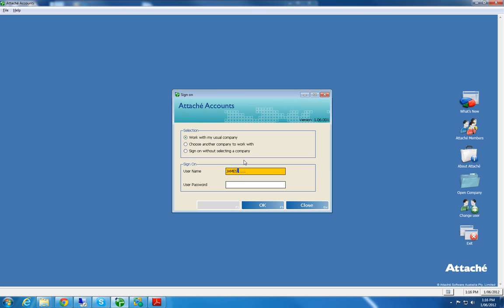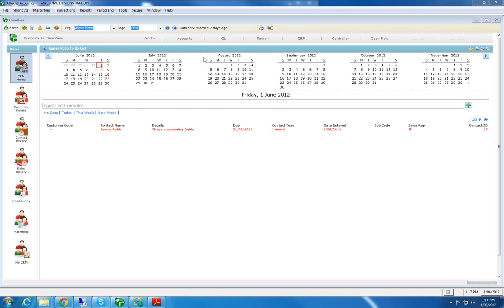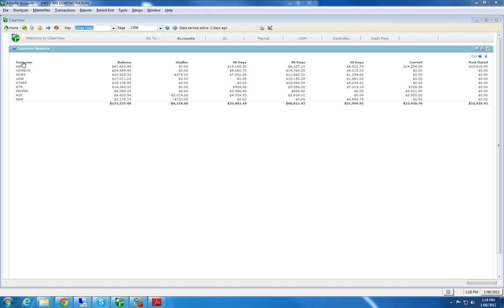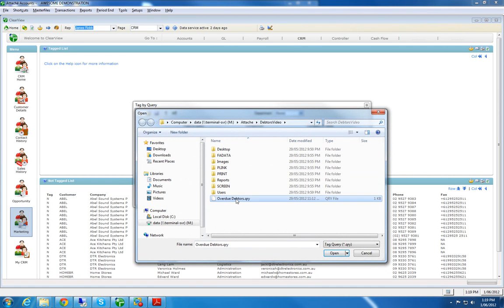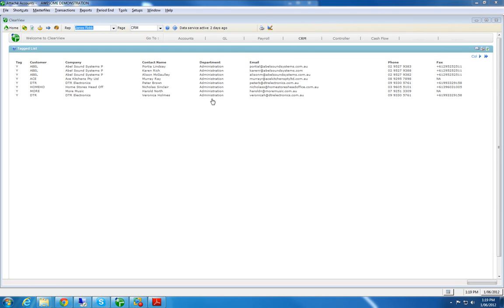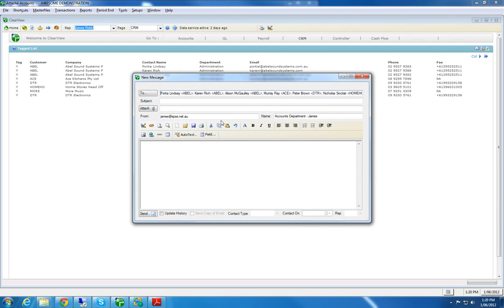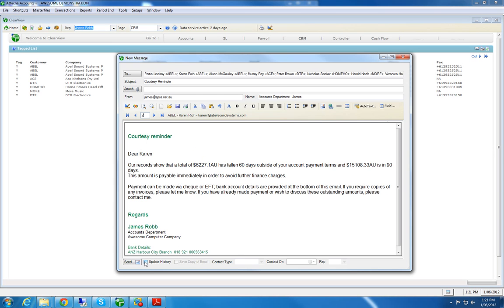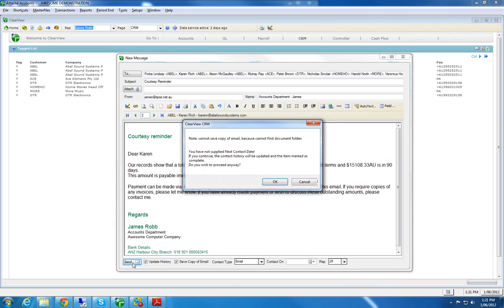Basic Debt Collecting using Attache ClearView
A quick demo showing how to use Attache ClearView to send out personalized debt collection emails to overdue clients.